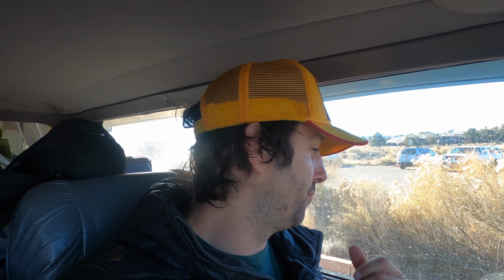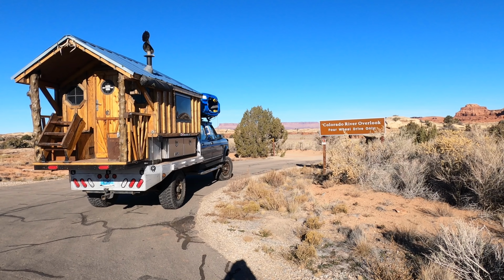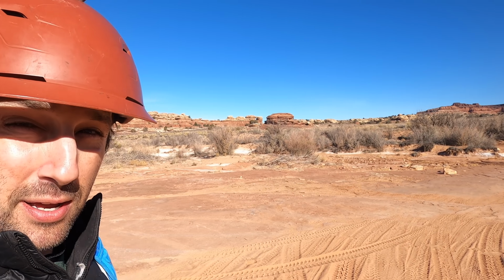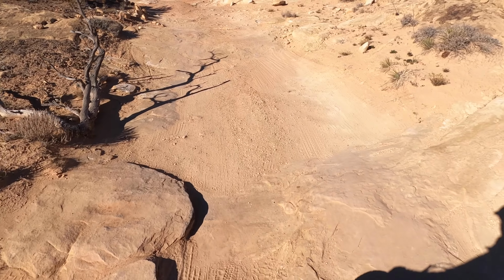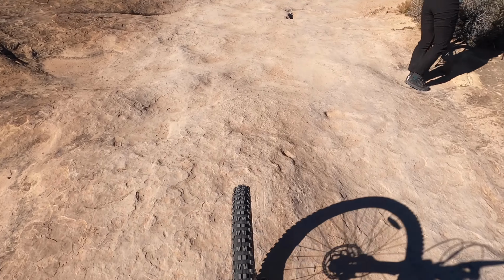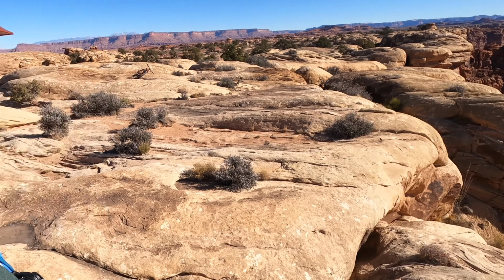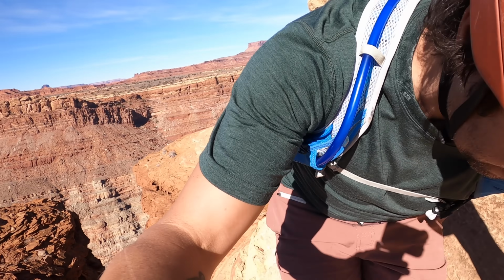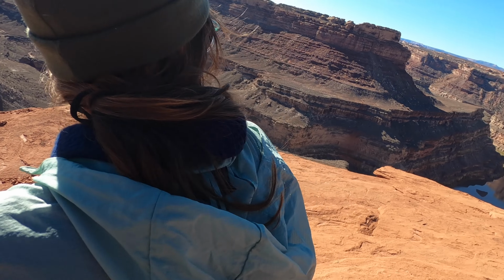TRUCK HOUSE LIFE - A TYPICAL DAY IN THE LIFE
What are we doing this time?  Well, four wheeling the truck camper and biking to the deepest crack in the USA, you're gonna love this crack...

Colorado River Overlook trail time...

Zhiyun Gimbal (perfect for the A6400 with a heavy lens)
Sony A6400 mirrorless camera (awesome, clear video)
Sigma 16mm camera lens (THE BEST lens I've ever used)
Mavic Mini drone (impressive drone footage and cheap price)
GoPro Hero 8 (great action video)

My truck house lithium battery system:
Battleborn lithium batteries!! (awesome batteries to power your rig)... Intro Song: The Gunfight by Everet Almond from the copyright freee Youtube Music Library